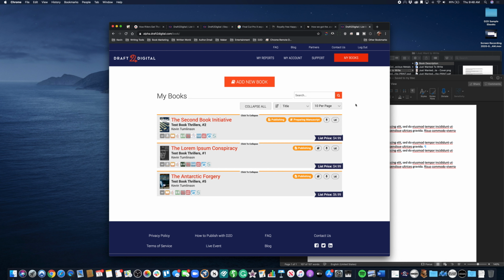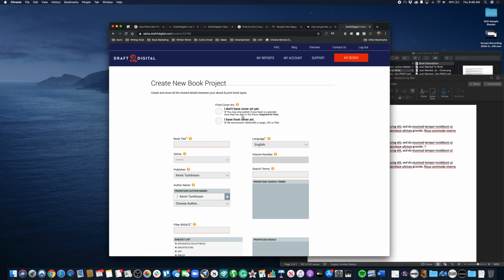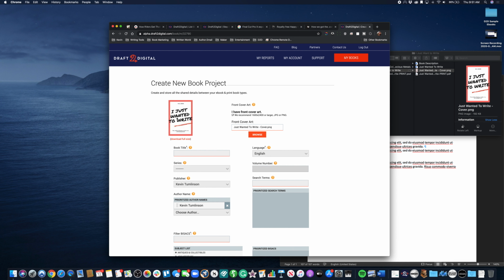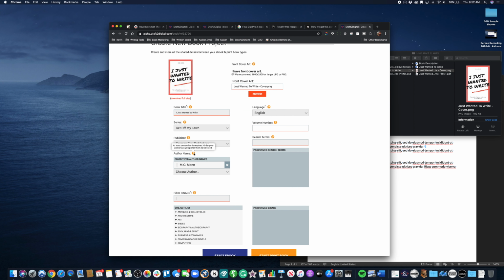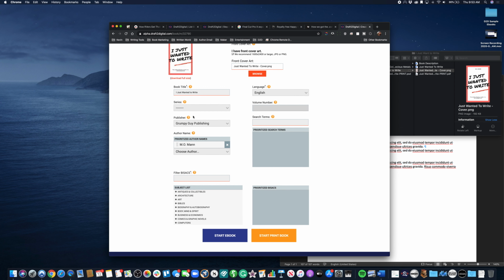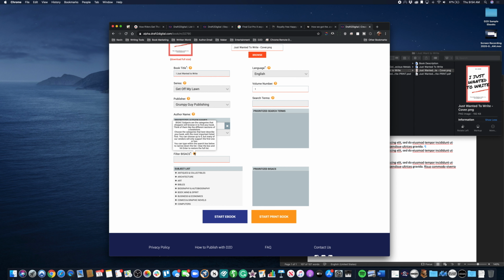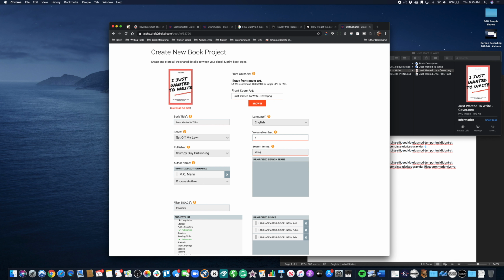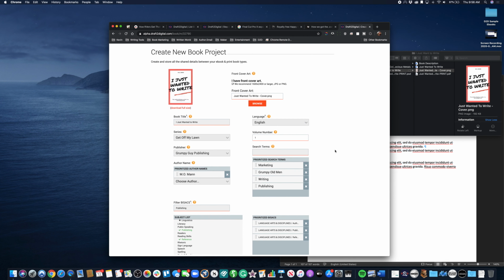Getting Started! Setting Up a New Book | D2D Step-by-Step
We're walking you through setting up a new book—either an ebook or a print book—from the Draft2Digital dashboard. We cover uploading your manuscript for conversion, formats we accept, adding the title, series, and volume numbers, and adding metadata such as BISAC categories, keywords, and more. Whether you're publishing an ebook, a print book, or both, we'll guide you through the entire setup process and get you started!

Add New Book 00:00
Create New Book Project 00:30
Front Cover Art 00:43
Title, Series, Publisher 02:44
BISAC 04:53
Search Terms 06:20
Language 07:41
Where Do We Go From Here? 08:03